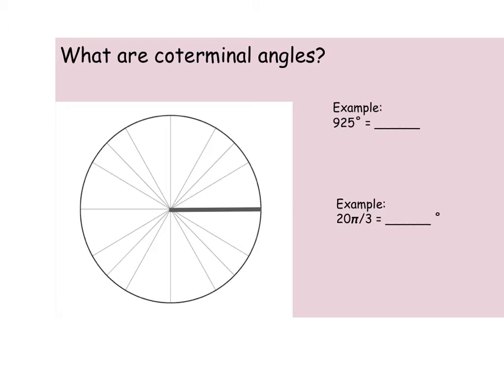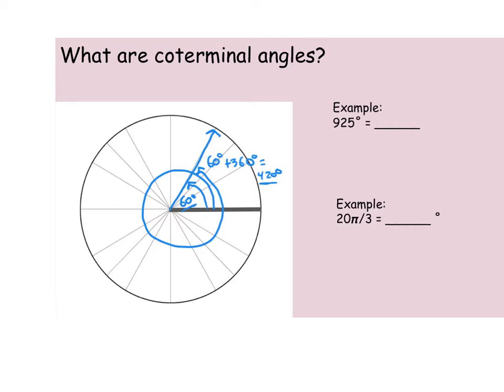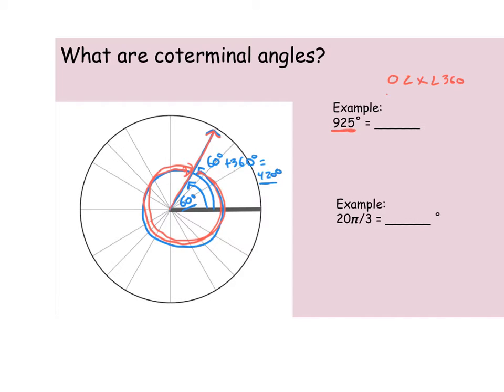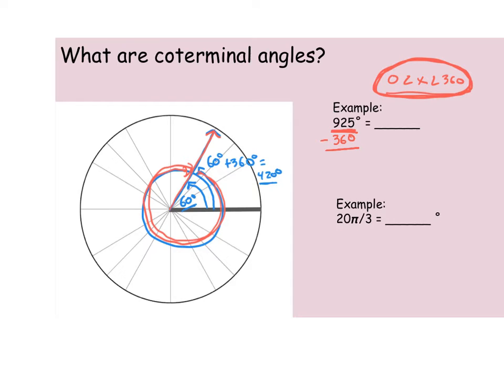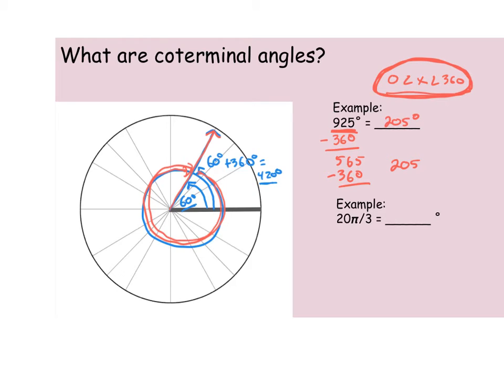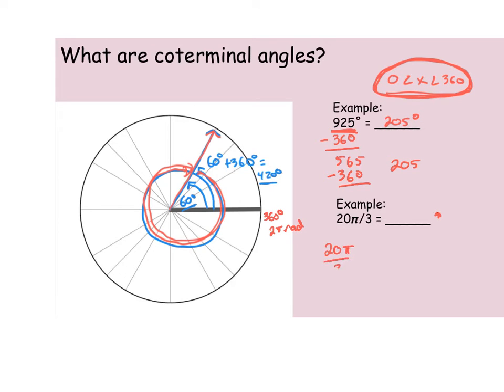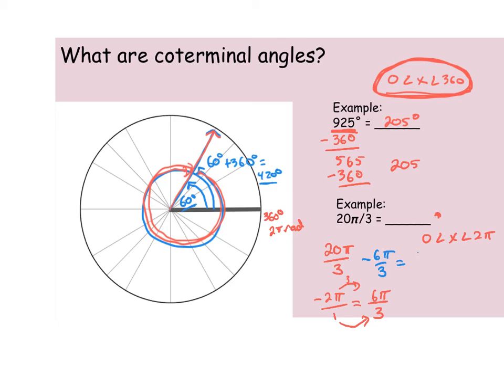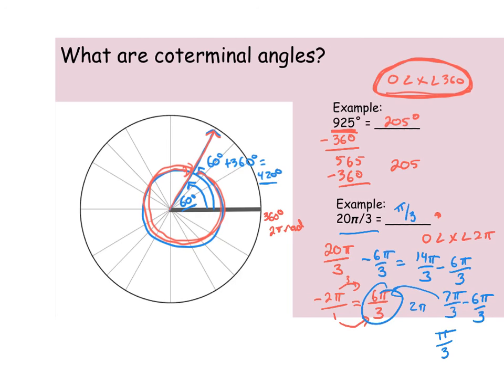4 - HW #6 Coterminal positive angles